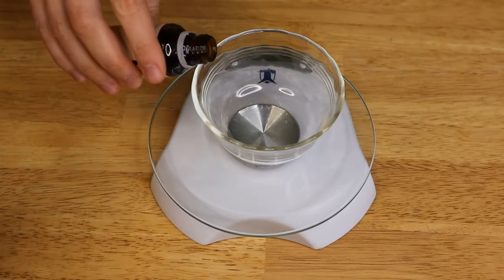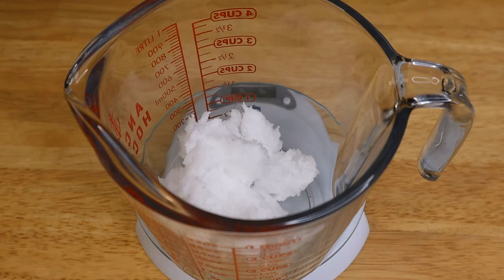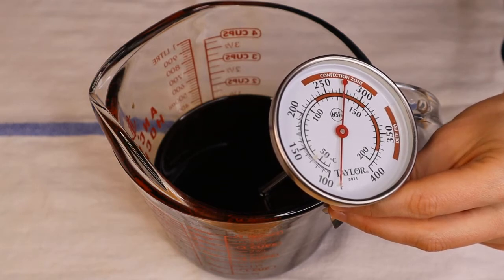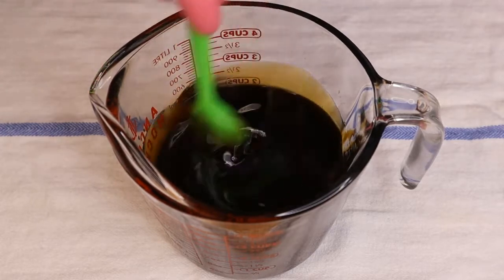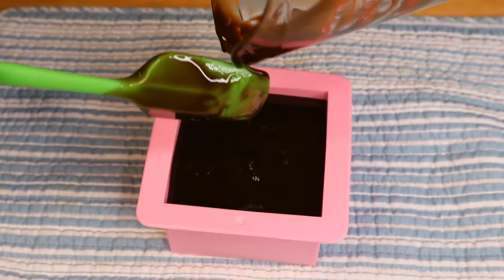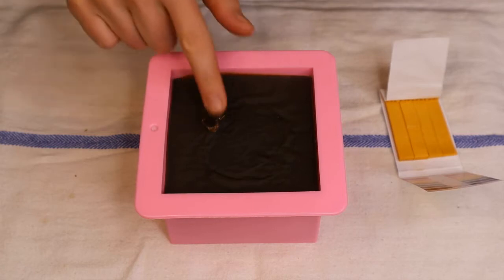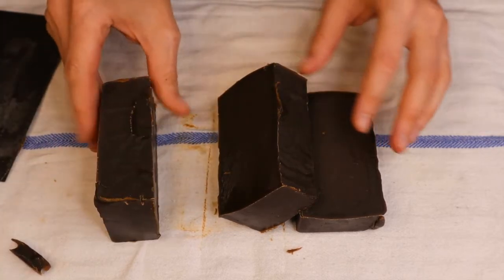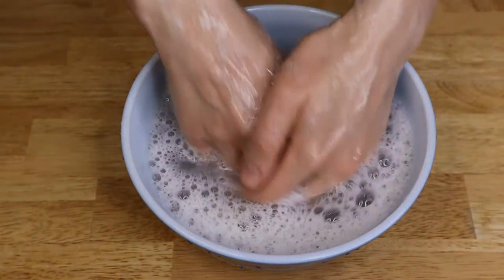Pine Tar Soap Experiment #2 - Cold Process - Mixing with a spoon - Easy Recipe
I couldn't wait any longer - I wanted to make another Pine Tar soap soooo badly! And why wouldn't I? It's so easy to make, it feels good on your skin and it looks like you're washing yourself with chocolate. Try it and I'm certain it will become your favorite too!

Lens Adapter: Commlite CM-EF-EOS M Electronic Auto-Focus Lens Mount Adapter